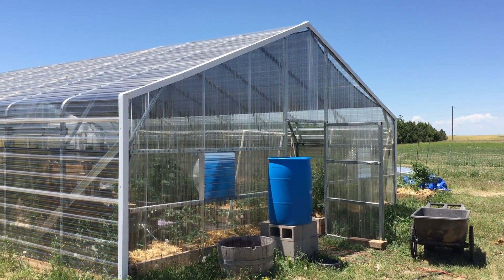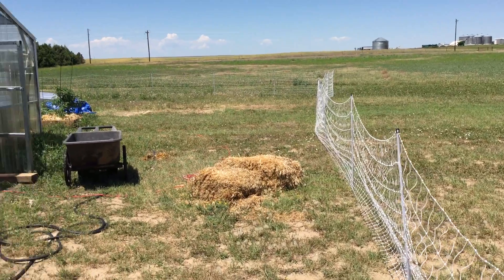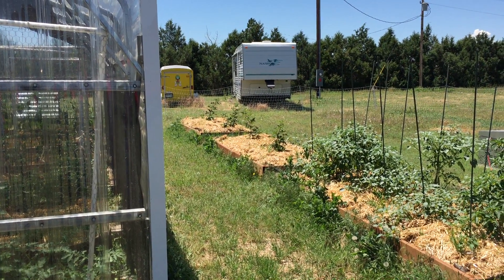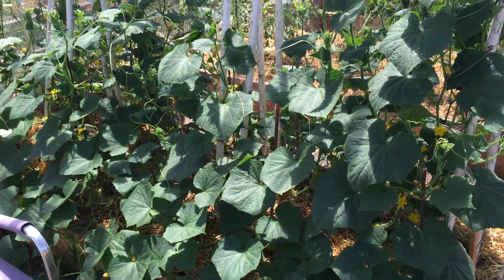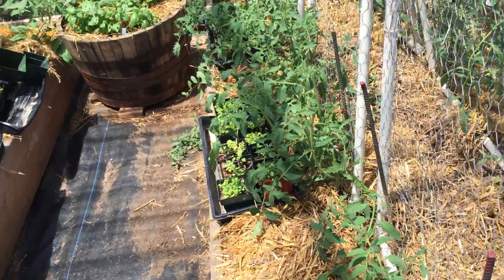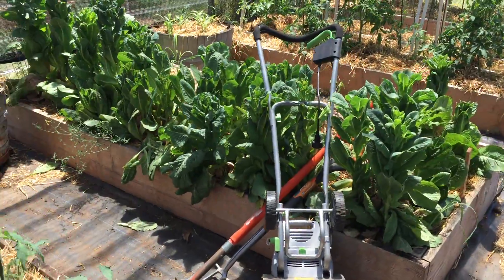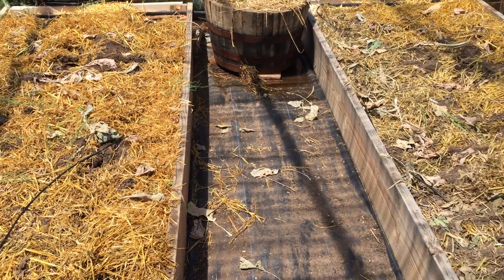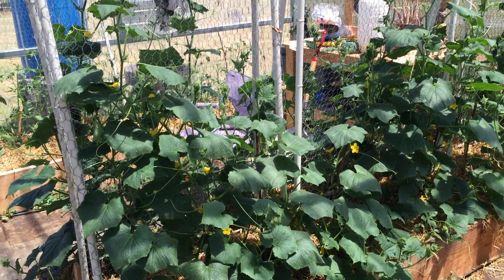GH Update 6 26 16